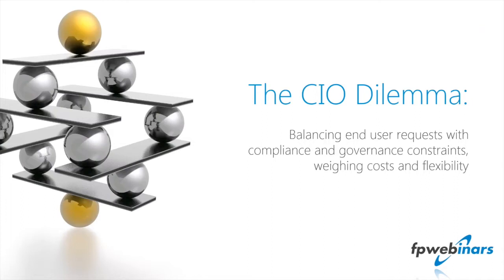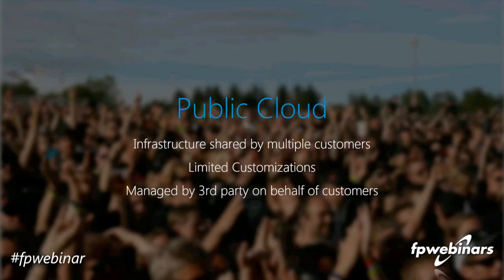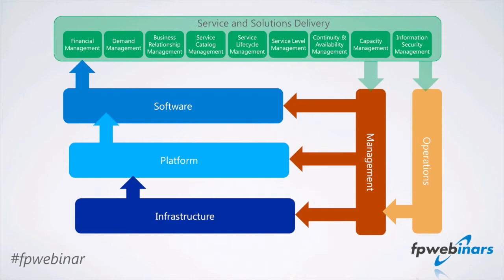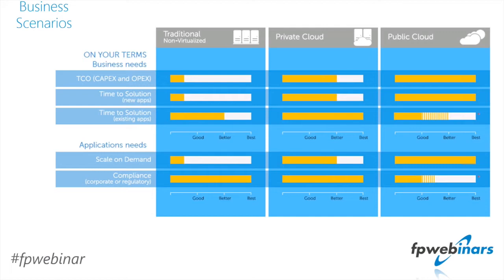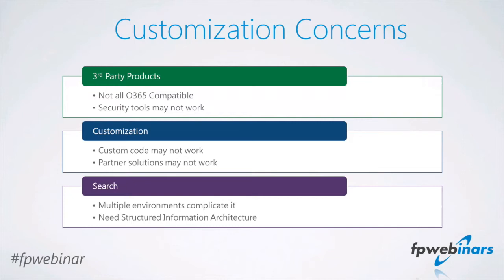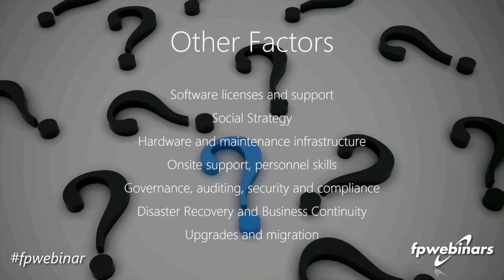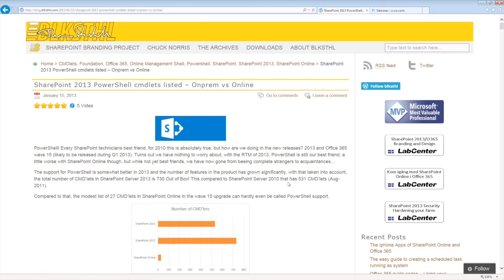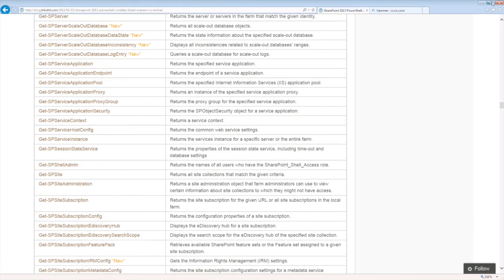Know Your Limits: SharePoint in a Private Cloud vs. Office 365 | Fpwebinar Recording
Watch the recording of our latest webinar entitled "Know Your Limits: SharePoint in a Private Cloud vs. Office 365".

SharePoint and the cloud work together to bring out the best in the platform, but are you getting full functionality from your cloud? Our latest free webinar examines the limitations shared or public cloud environments like Office 365 place on your environment. Join us as we team up with Fpweb.net partner and special panelist Malcolm Eaton of the PSC Group to identify the difference between Office 365 and private cloud hosting.